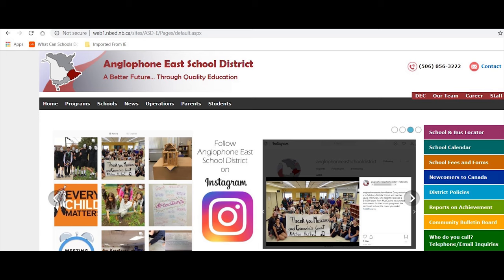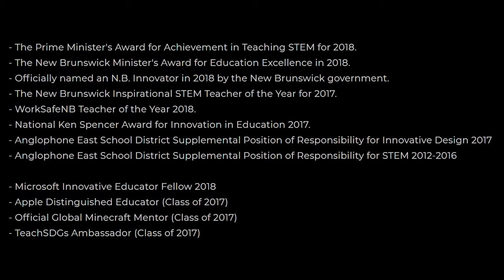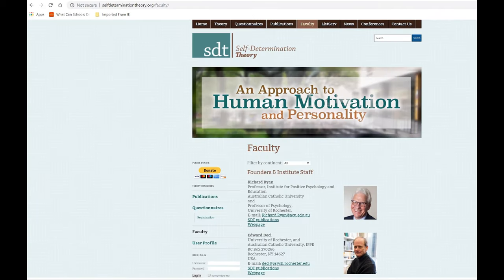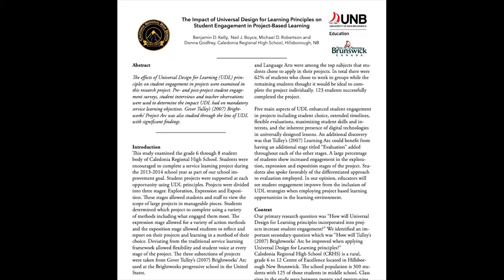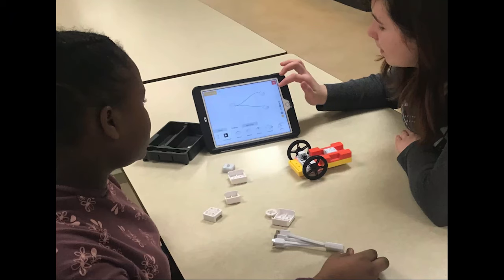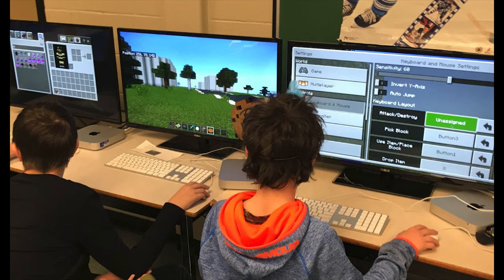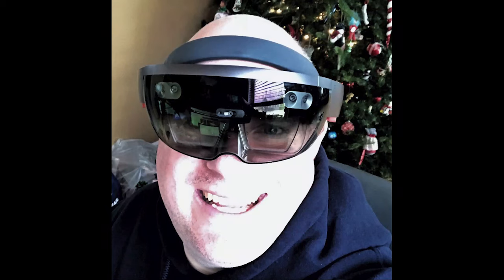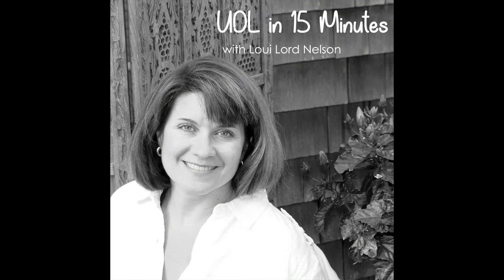Ben Kelly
Ben Kelly, a grade 6-12 STEM teacher at Caledonia Regional High School in the Anglophone East School District, New Brunswick, Canada shares what he and his team of teacher-researchers learned about UDL when they conducted an action research study which included Minecraft as a learning tool.